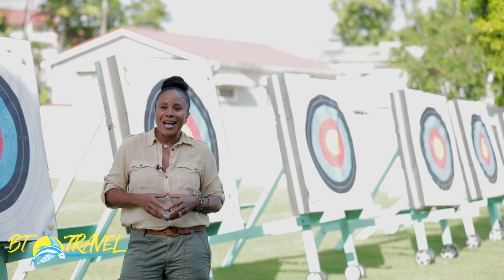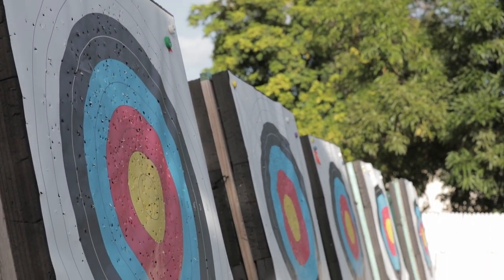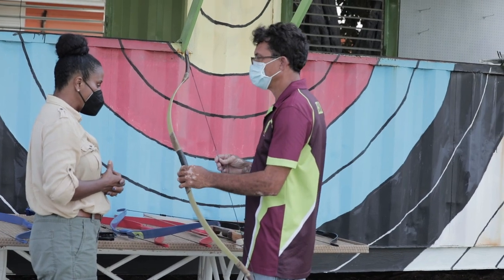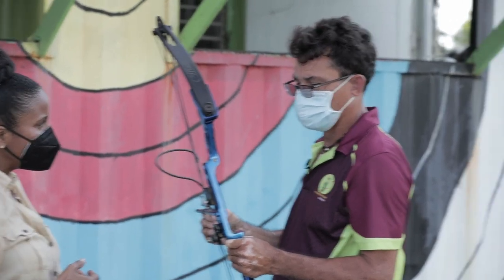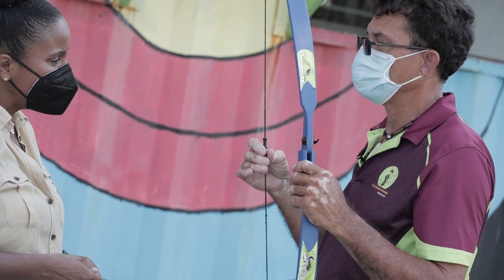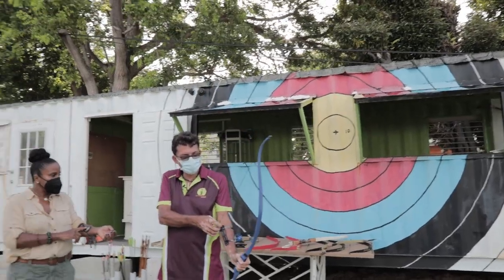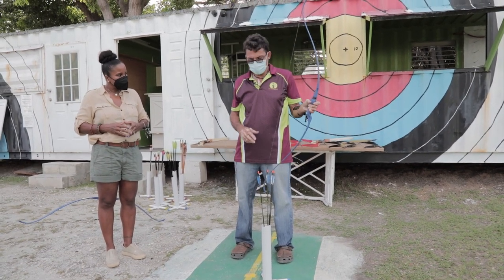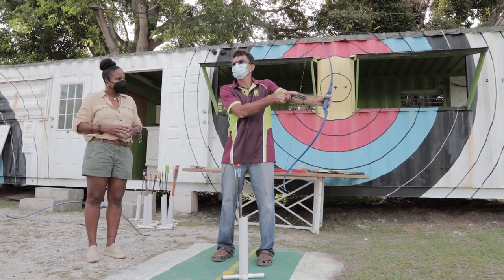Hitting A Bull’s Eye of Fun at Field’s Archery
The BT Travel team hit the mark when they paid a visit to Field’s Archery in St. Lawrence Gap.  Check out the video below and find out what they learned and how much fun they had trying out one of the oldest skills on earth.